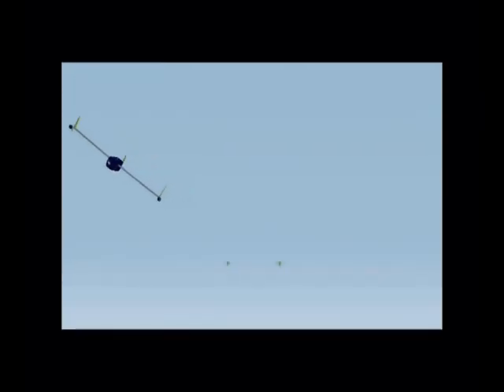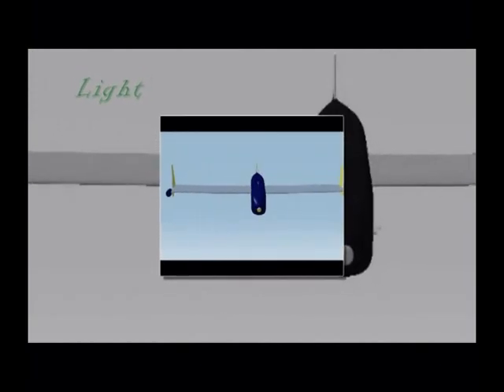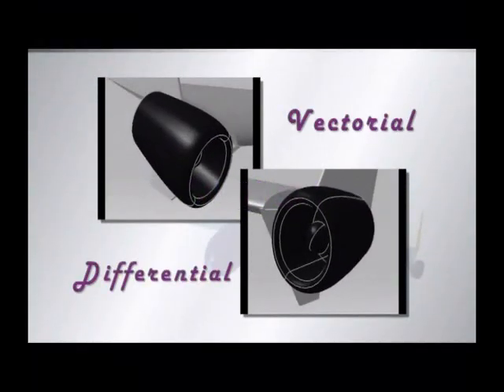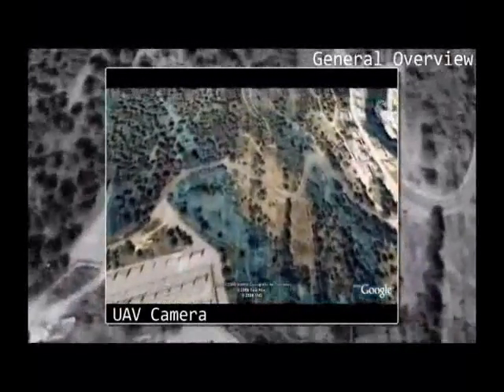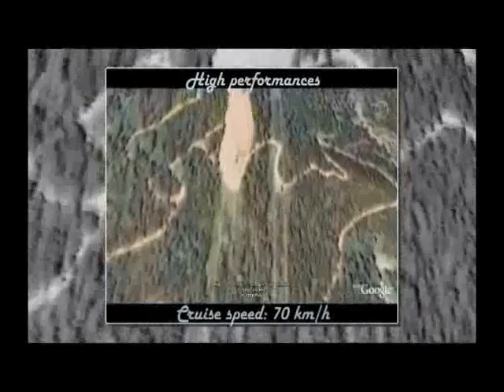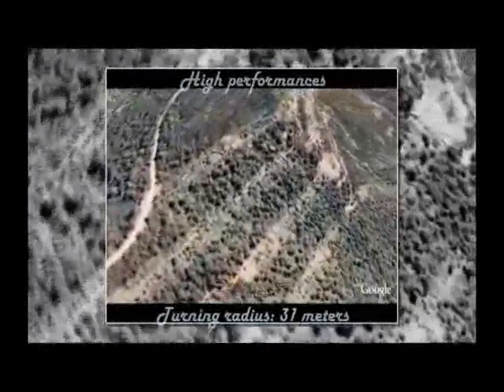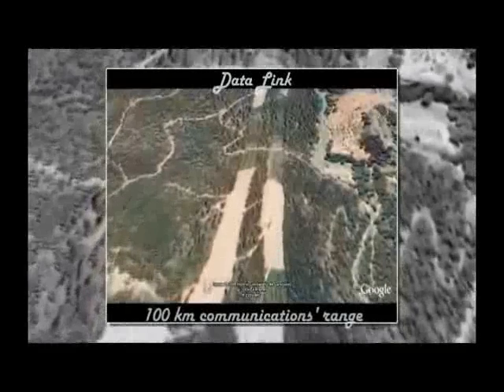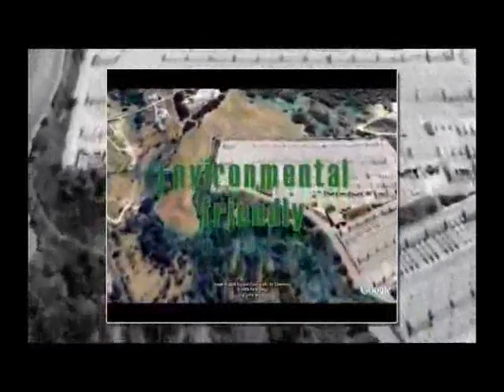UPC - ETSEIAT - DPE : Group G5-EA-2009 - Falcon Eye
Vídeo de presentación del diseño desarrollado por los estudiantes de la asignatura "Proyectos" en la titulación de ingeniería aeronáutica (UPC - ETSEIAT).

Autores : Eduard Bosch, Luis Genís, Ferran Gibert, Nuria Llamas, Jose Manuel Lopez, Carlos Pérez, Damià Rita, Ana Soler, Adrià Vallès, Joan Vernet